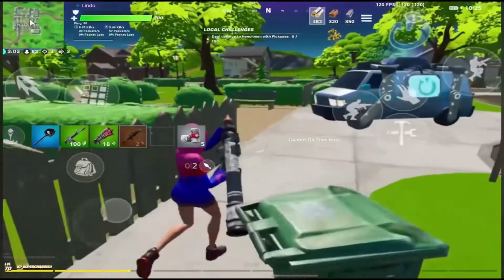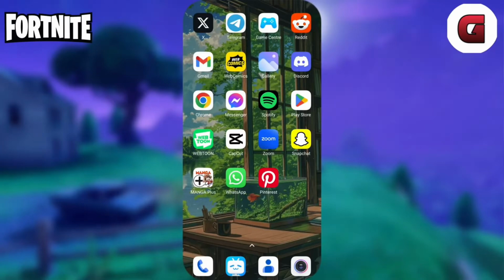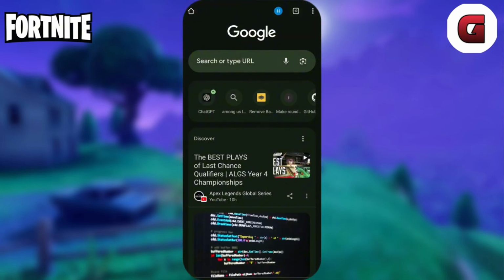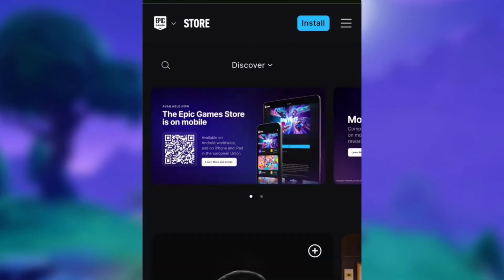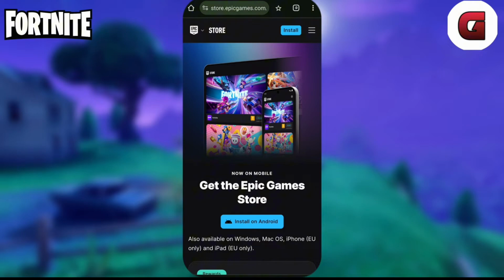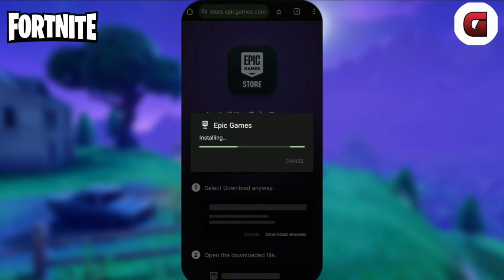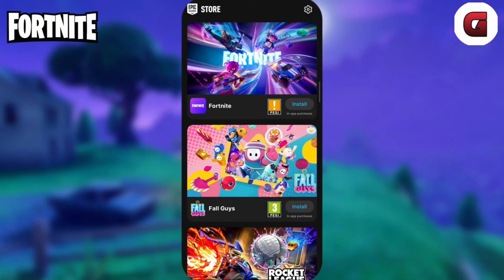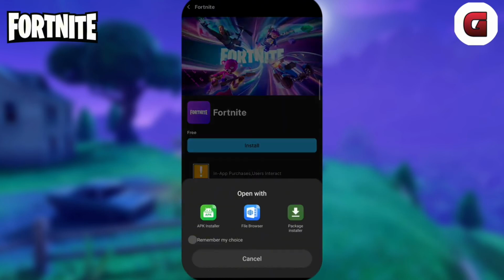How to DOWNLOAD and Play FORTNITE MOBILE for Free - Easy Step-by-Step Guide (2025) - Android & iOS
Learn how to download fortnite mobile in this quick tutorial video.